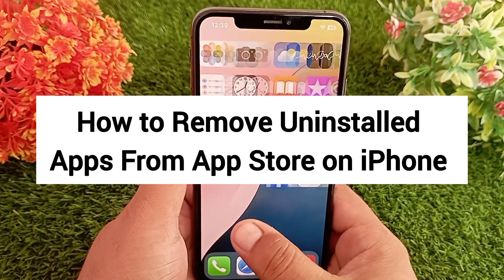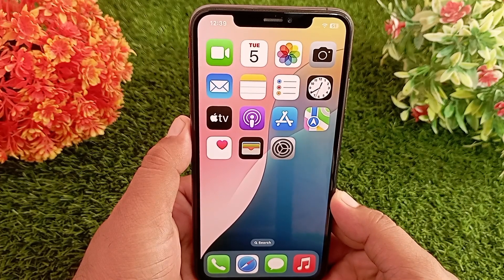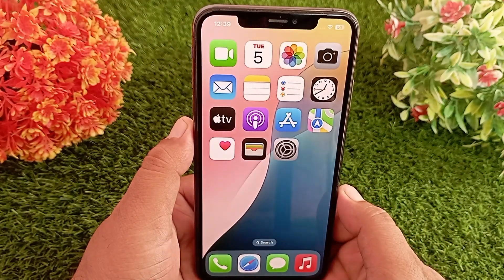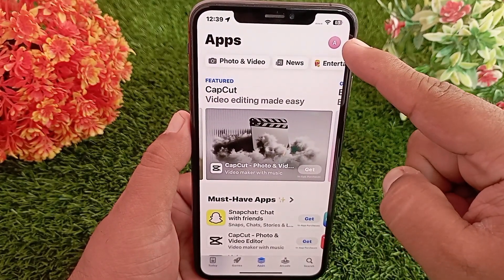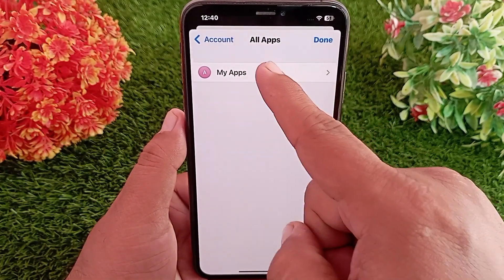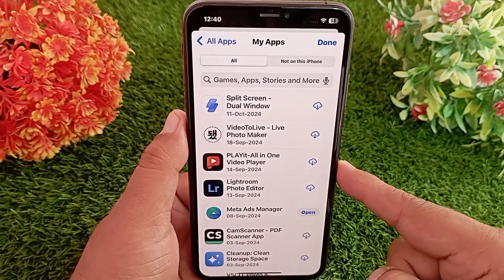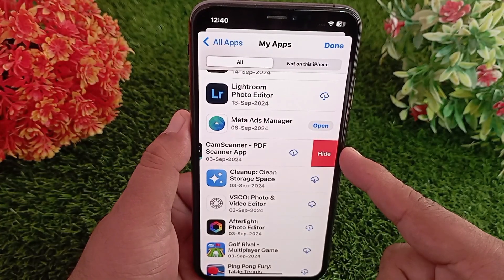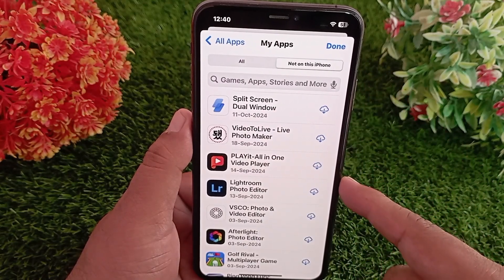iPhone How to Remove Uninstalled Apps From App Store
In This Video You Will Learn How to Remove Uninstalled Apps From App Store on iPhone.